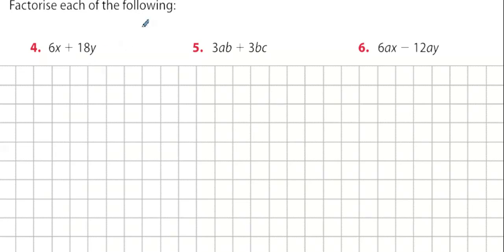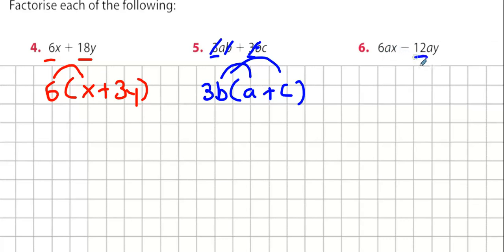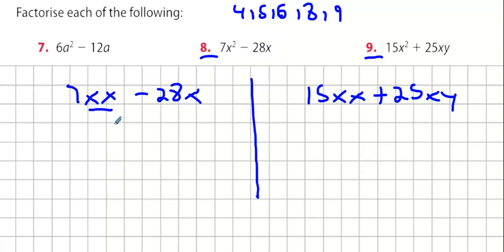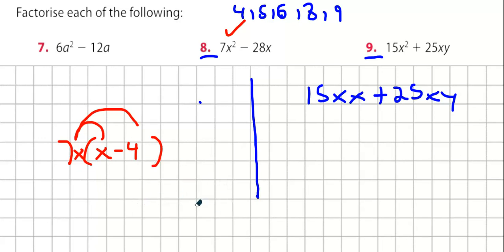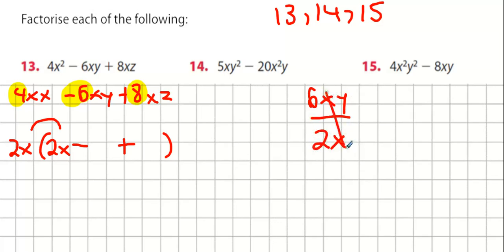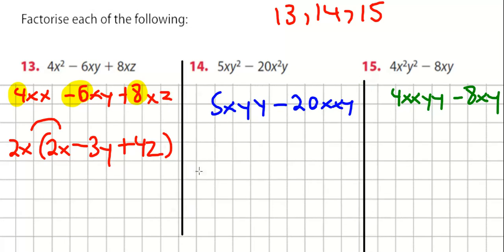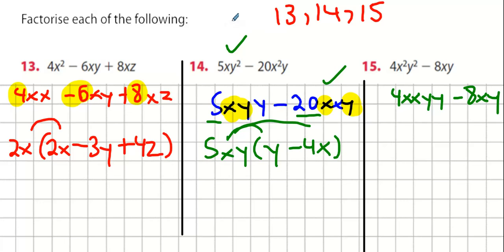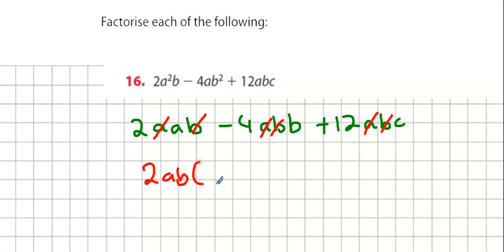txt 2h 2 1 q4q5q6q8q9q13q14q15q16